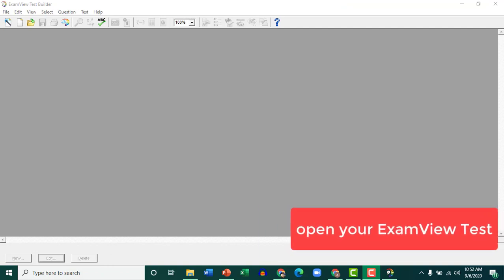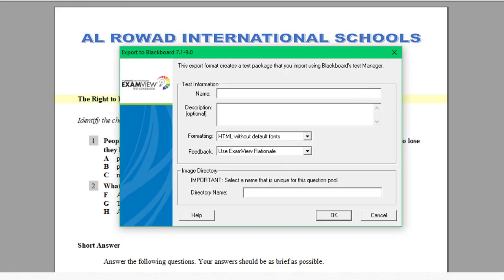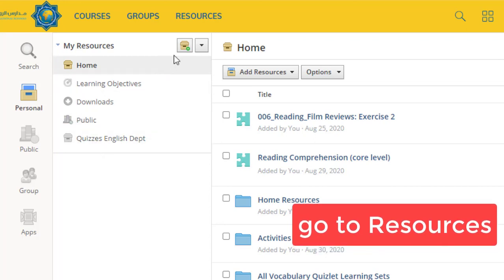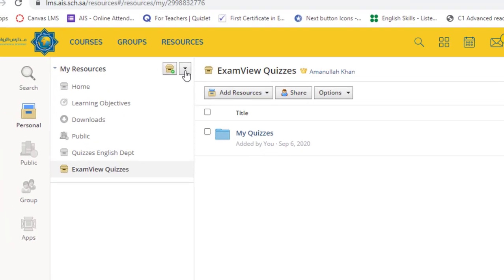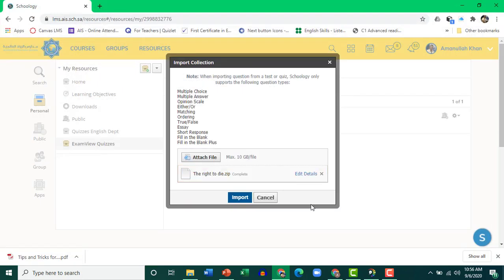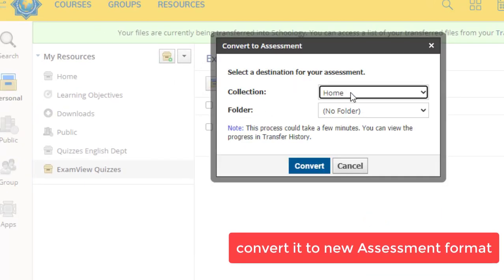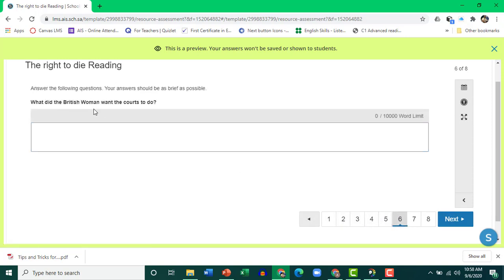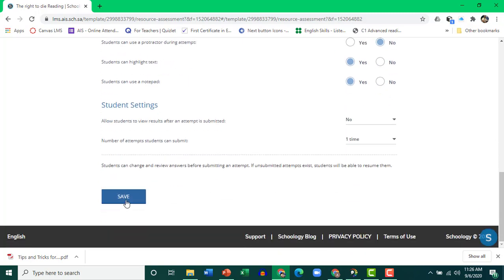Importing ExamView Test to Schoology is as easy as ABC | without old test import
Now you can import ExamView Quiz into Schoology without needing the old test file of Schoology. Simply follow the steps in the video.